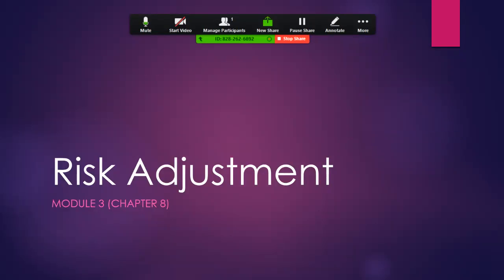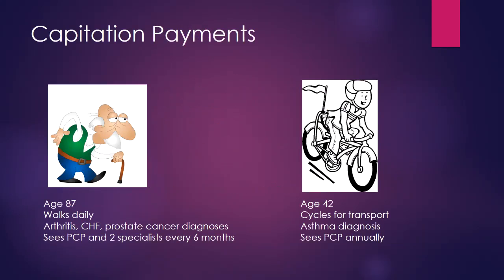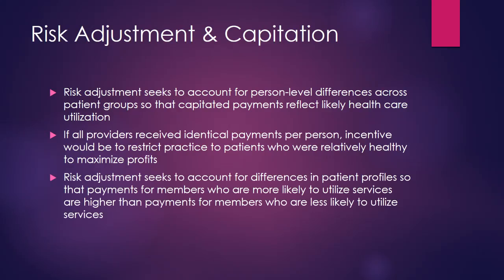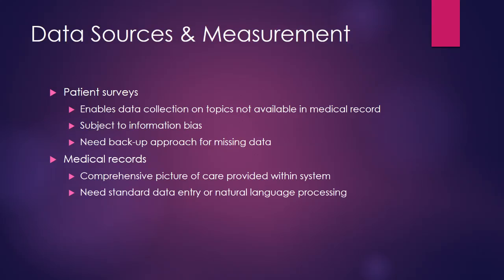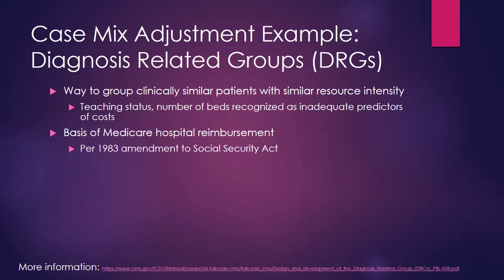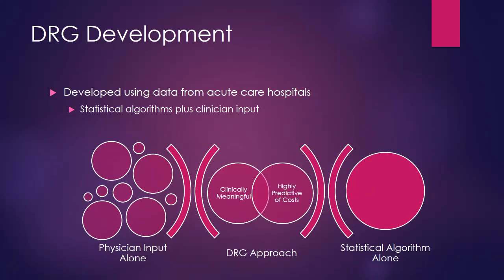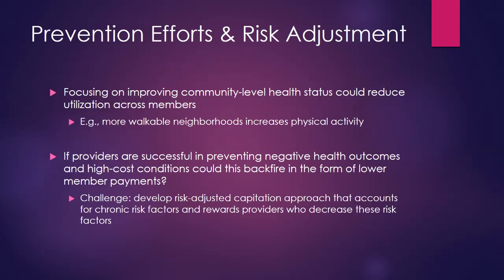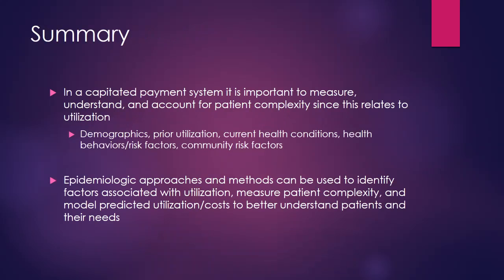Module 3 Risk Adjustment